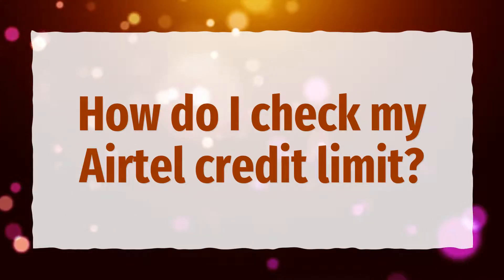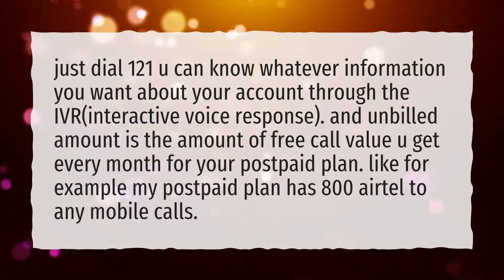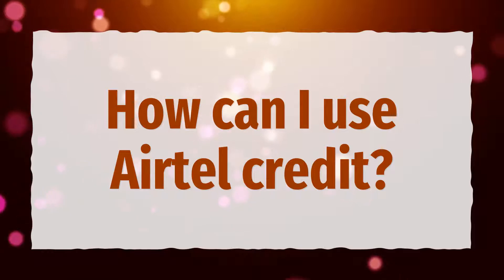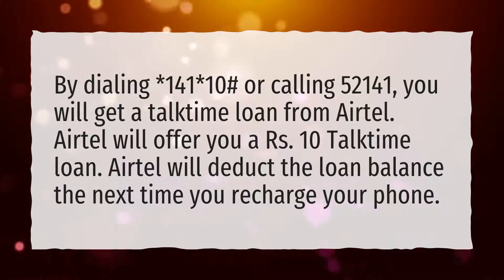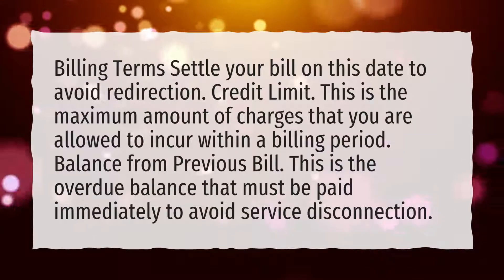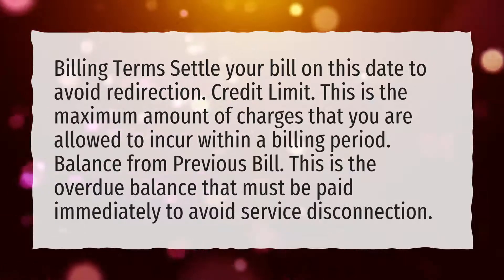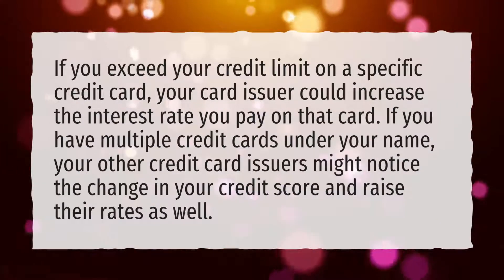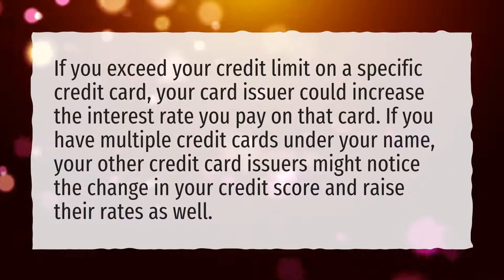How do I check my Airtel credit limit?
More About What Is Airtel Credit Limit? • How do I check my Airtel credit limit?